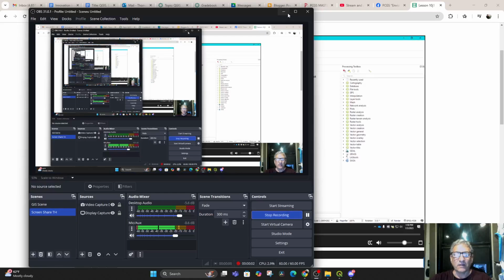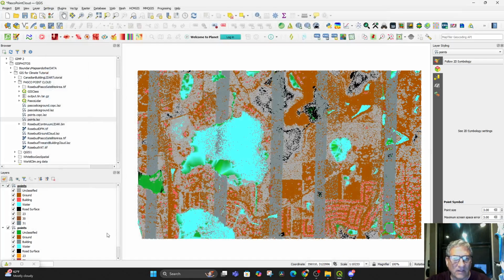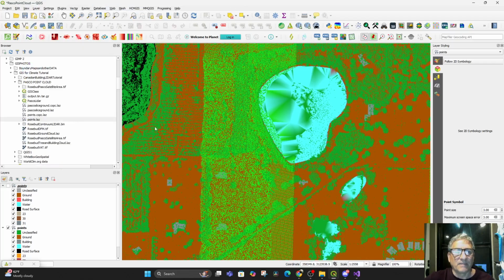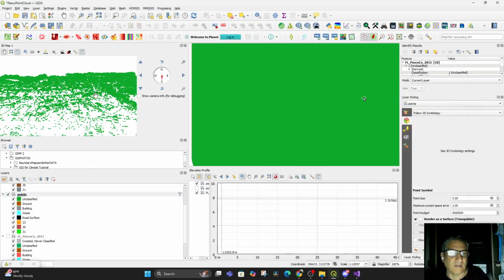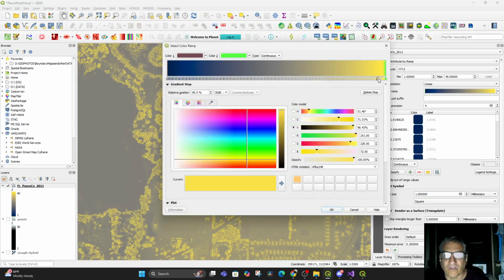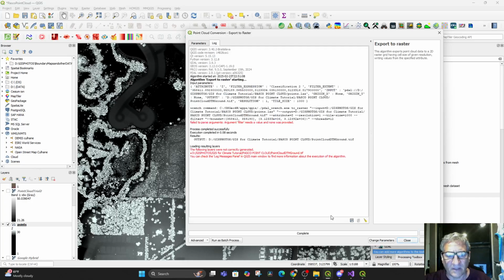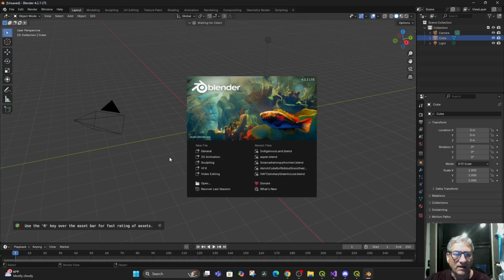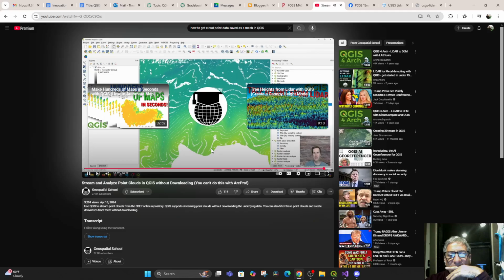Blunder through using Point Clouds in QGIS 2025 02 23 21 36 23